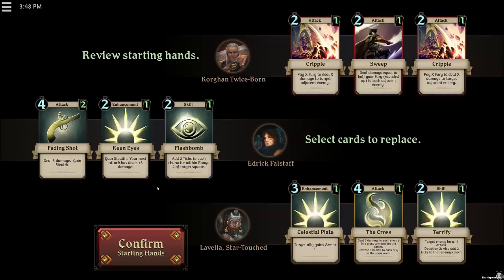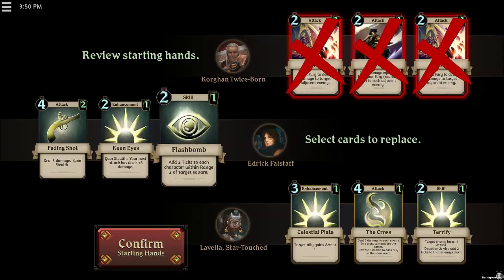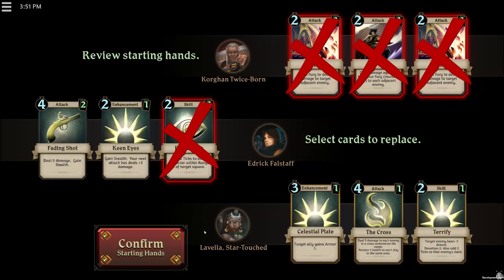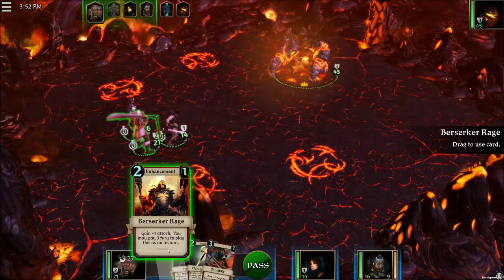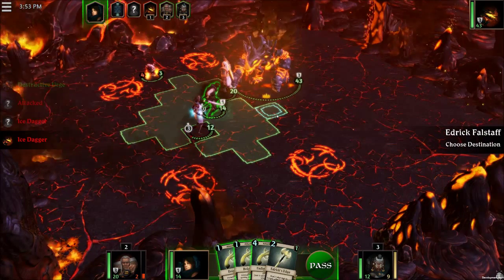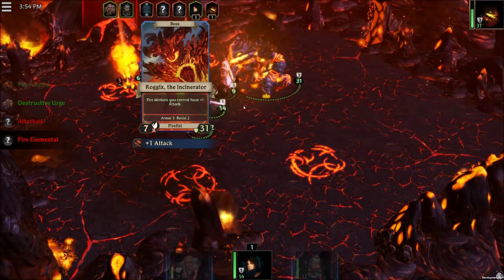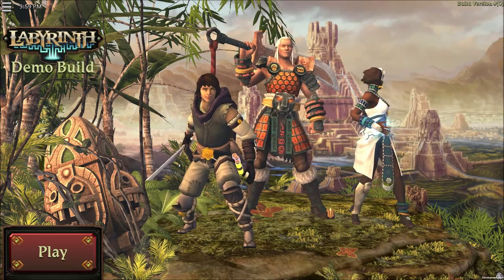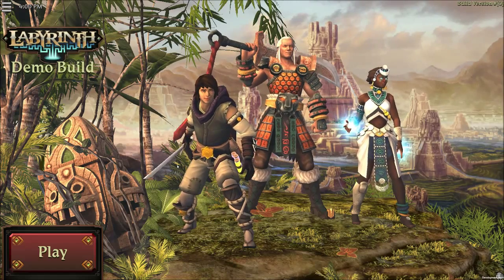Labyrinth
Join us today for the Labyrinth Demo.  Labyrinth has recently been successful through kickstarter.  Labyrinth is a CCG.  It will feature making decks to attack others labyrinths and making decks to defend your own labyrinth.